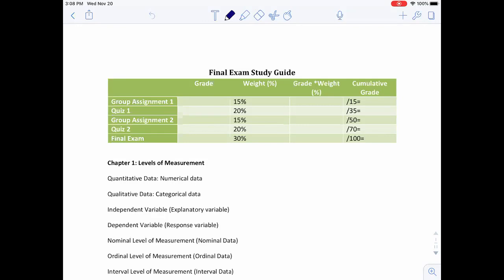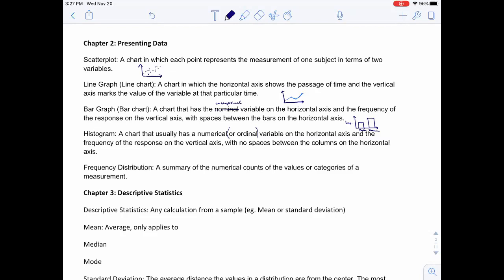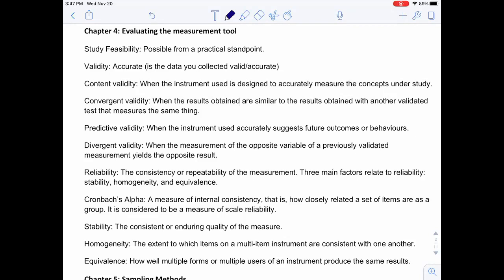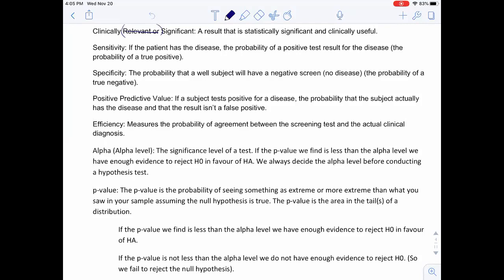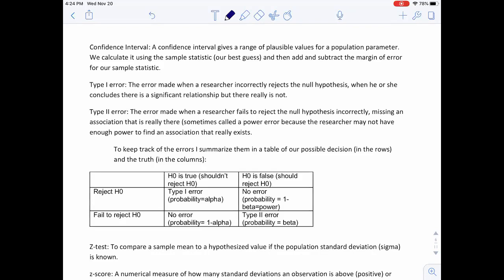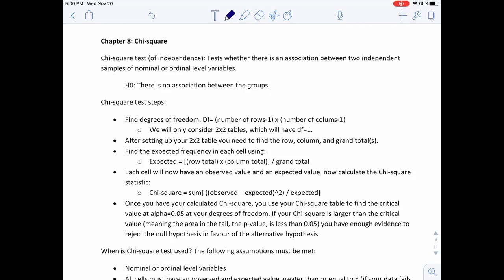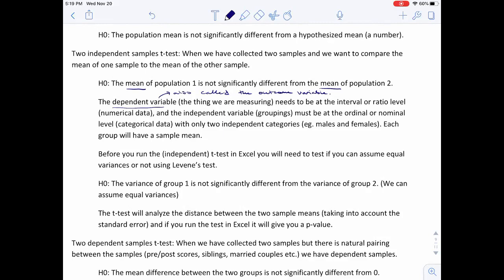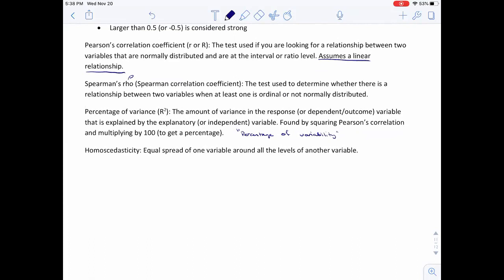NRSU 110 Nov 20